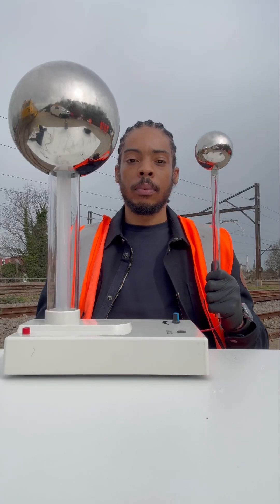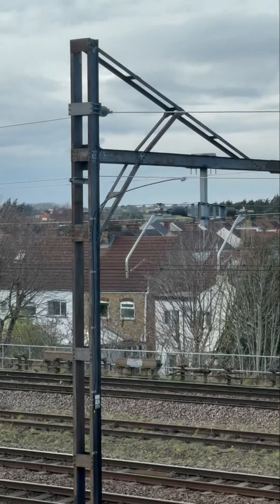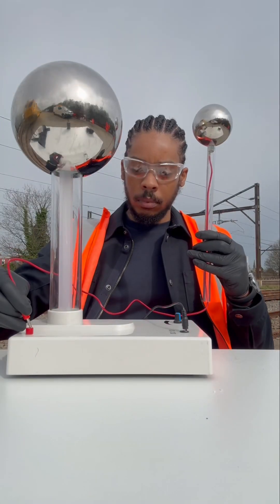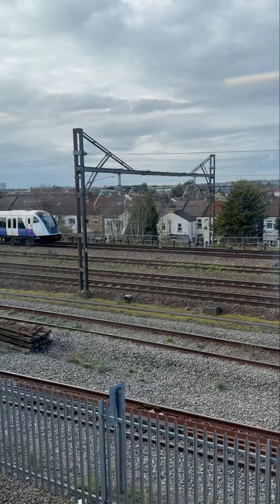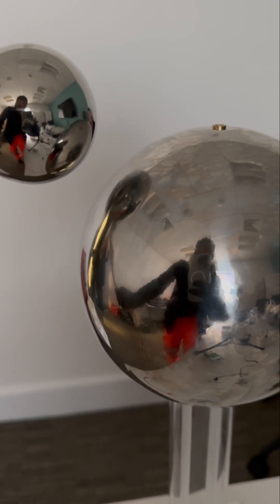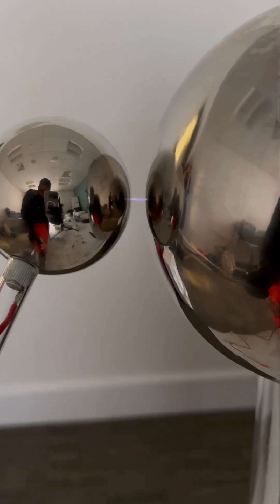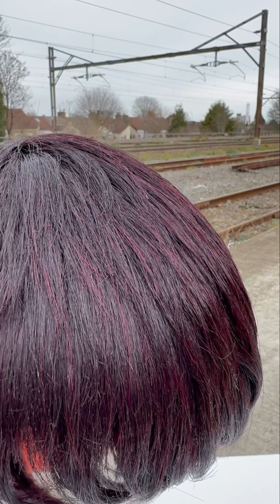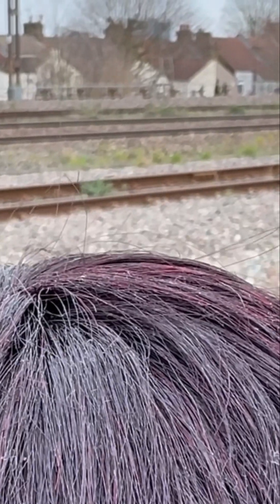Electricity can jump over 3 metres from an overhead railway cable to you